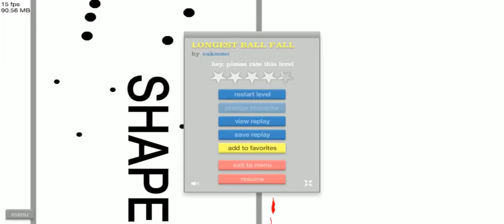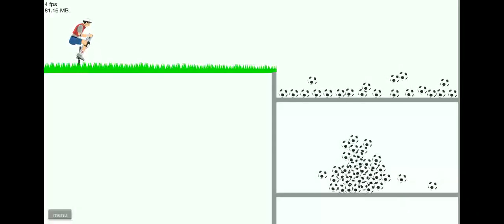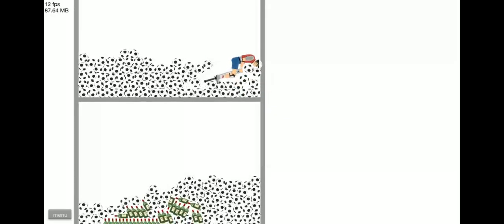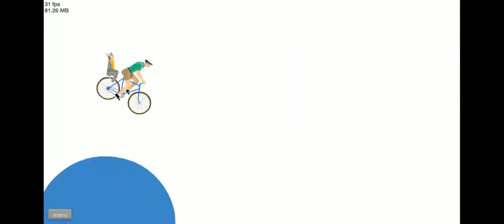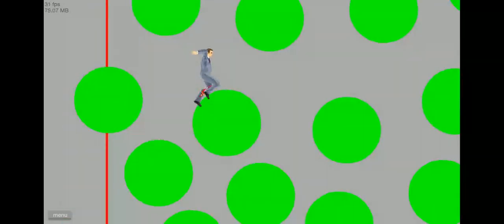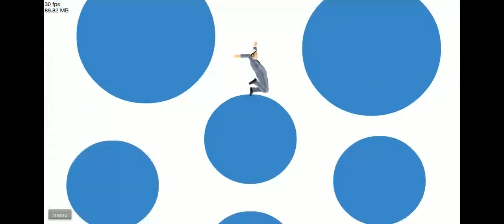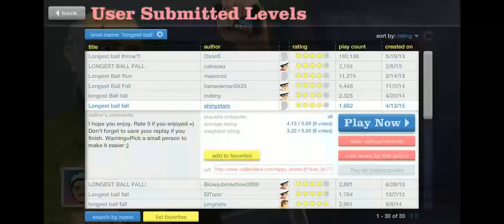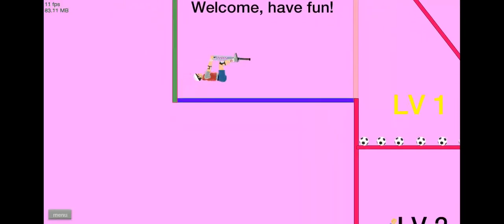happy wheels-longest ball fall-(?)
looooooooooooooooooooooooooooooooongest baaaaaaaaaaaaaaaaaaaaaaaaaaaaaall faaaaaaaaaaaaaaaaaaaaaaaaaaaaaaaaaaaaaaaaall!